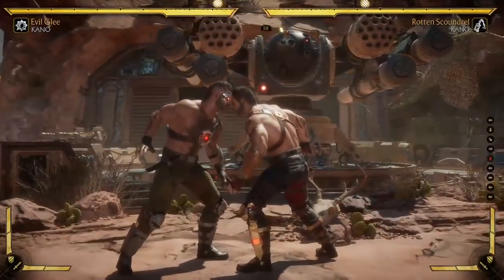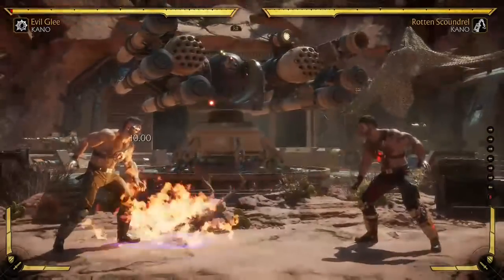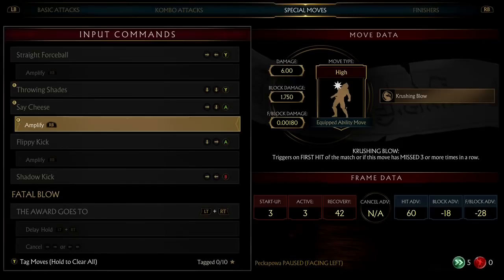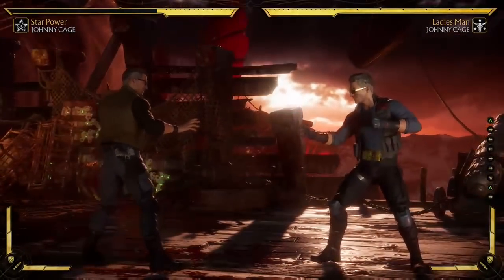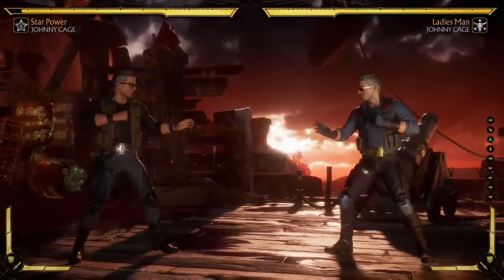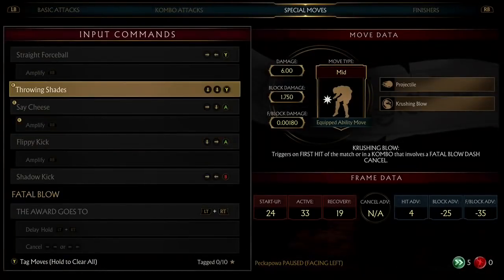Mortal Kombat 11 - the 5 most useless tournament variations - part 1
Kano - 00:57
Johnny Cage - 5:18

 this a critique of an obvious lack of creativity and thought in some of the tournament variations in mortal kombat 11.  There are 2 tournament variations for every character, rather than custom variations (which i wanted) 2 tournament variations were implemented for balancing, character variety (lol), and tournament logistics.  Enjoy.